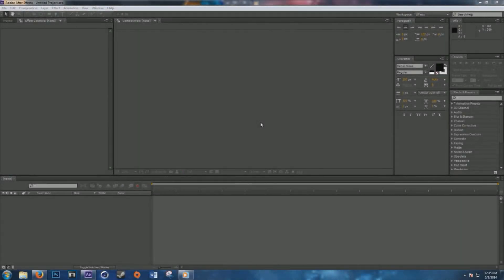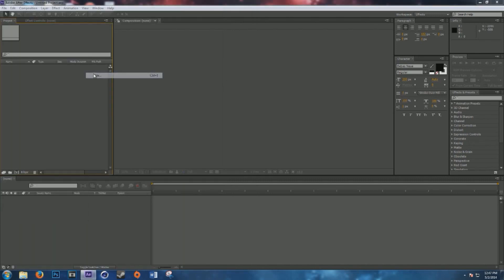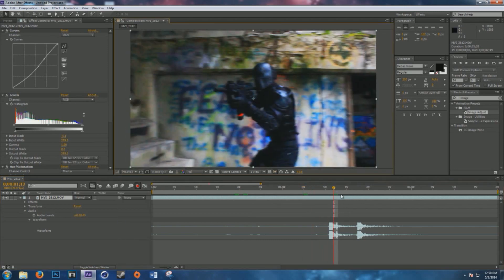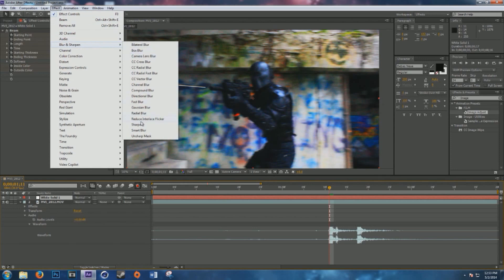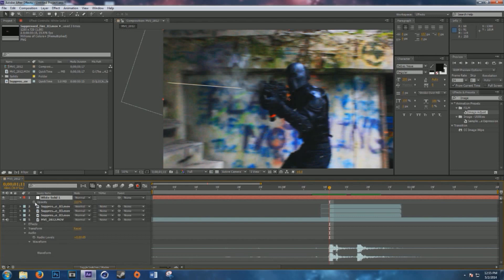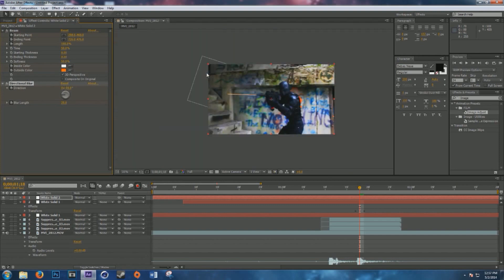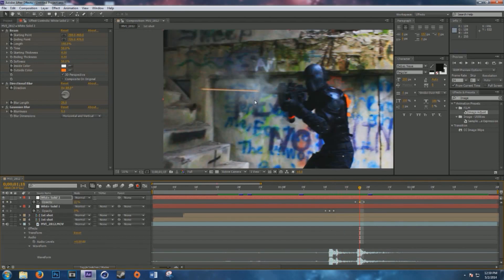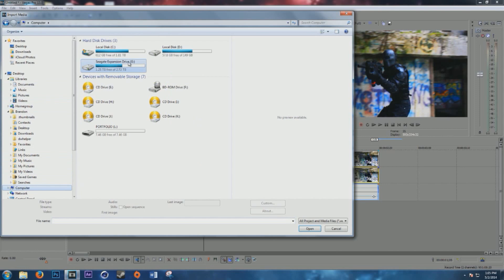Bullet Tracer/Beam Tutorial - After Effects CS6 (+SFX Tips!)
PC Specs:
CPU: AMD FX-8120 8-Core, 3.1GHz/OC to 3.9GHz
GPU: Gigabyte Windforce - NVIDIA GTX 760 4GB
RAM: 16GB Corsair Vengeance 1600MHz
MOBO: MSI 970A-G46 (AM3+)
HDD: 2TB + 160GB HDD + 3TB EXT. HDD (No SSD yet)
PSU: CoolMax 800watt 80+ Bronze